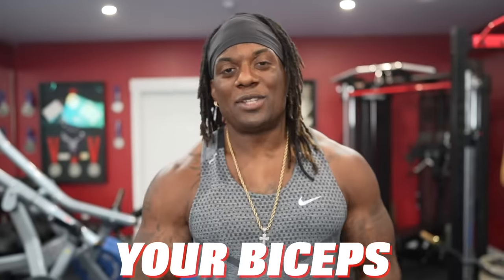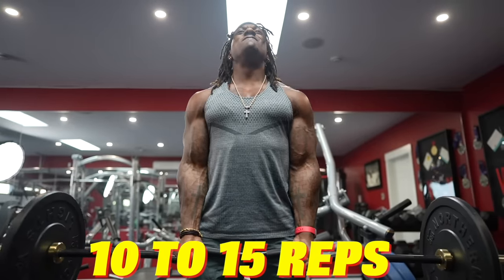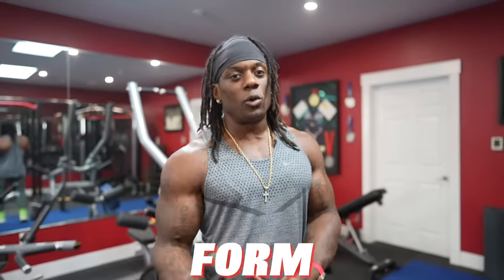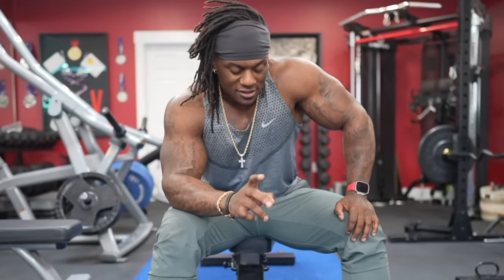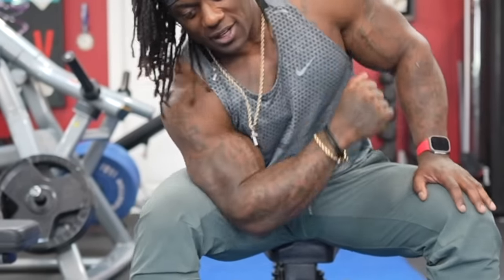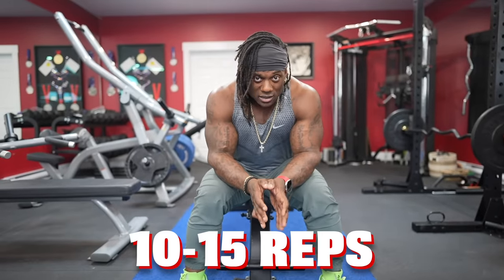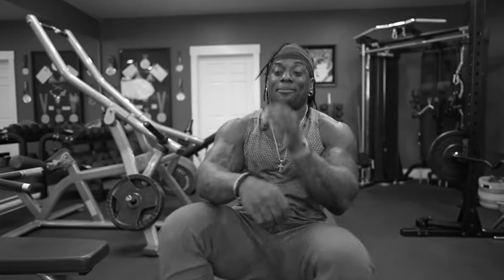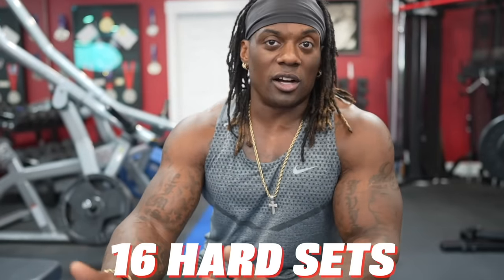The ONLY 2 Biceps Exercises You Need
These are two of my favorite unique bicep exercise you NEED to be doing!

Important links 👇🏾

(00:00) Intro: Promising Bicep Growth with Two Exercises
(00:30) Easy Bar Curls with Mechanical Dropset
(02:25) Performing Drag Curls as a Mechanical Dropset
(04:02) Instructions for Effective Easy Bar Curl Reps
(06:39) Concentrated Hammer Curls
(08:26) Proper Form for Concentrated Hammer Curls
(10:35) Starting the Concentrated Hammer Curls Exercise
(13:42) Additional Tips for Effective Arm Training
(15:10) Wrap-Up and Closing Remarks